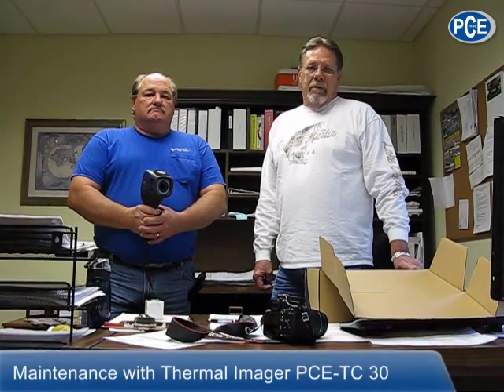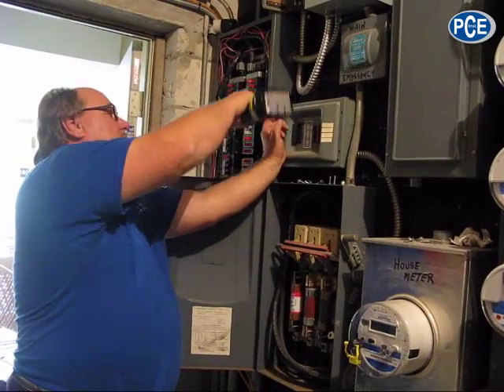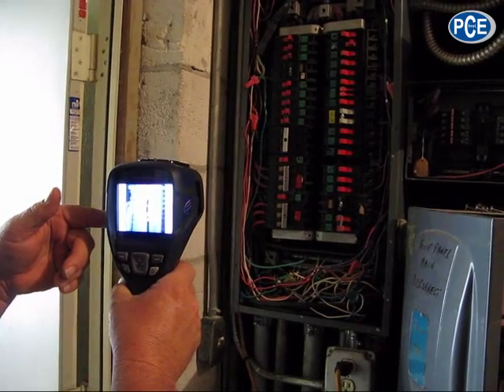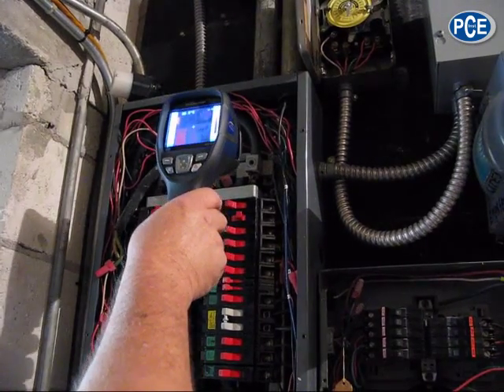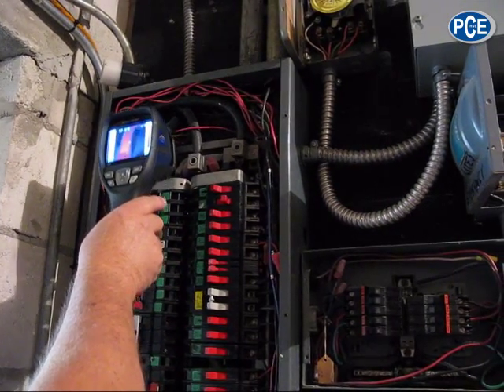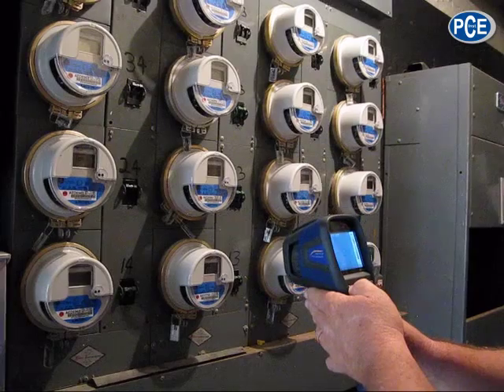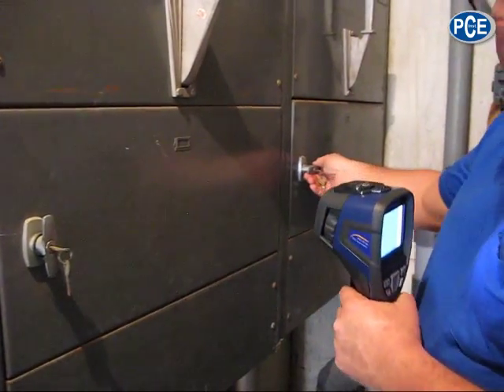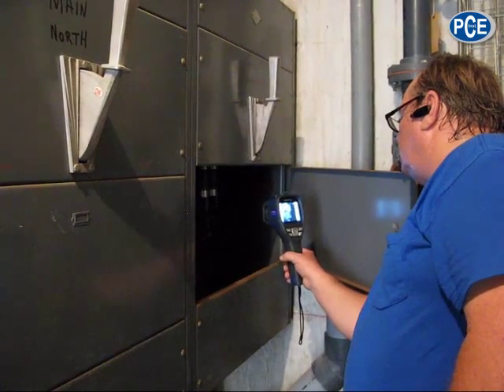Thermal Imager PCE-TC 30 - The Maintenance Tool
PCE Instruments explains in this video the Thermal Imager PCE TC 30 the Maintenance Tool, a very useful device for finding hot spots or problems in electrical circuits , in the video you can see the practical usages and how you can find overheated fuses or such, a handy device from PCE Instruments.